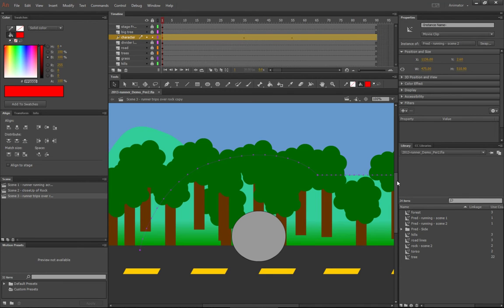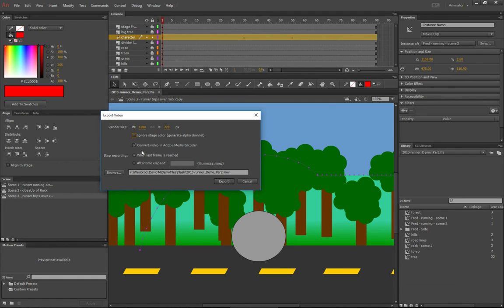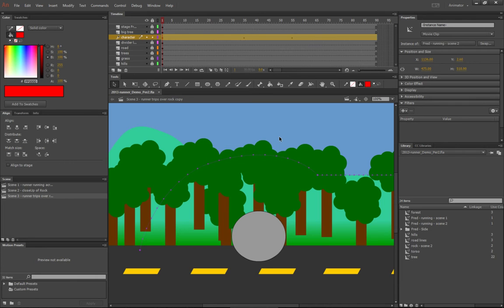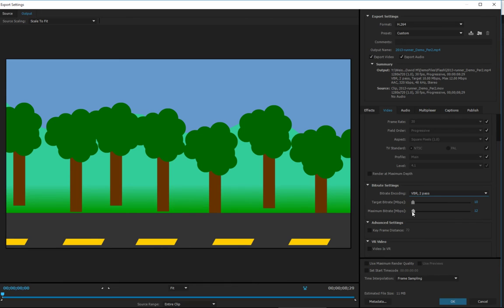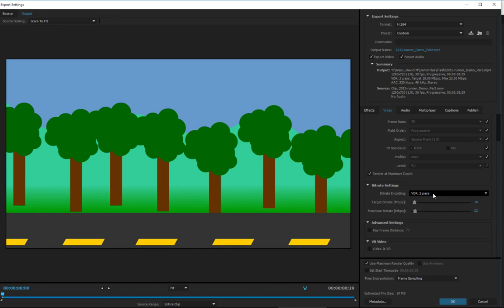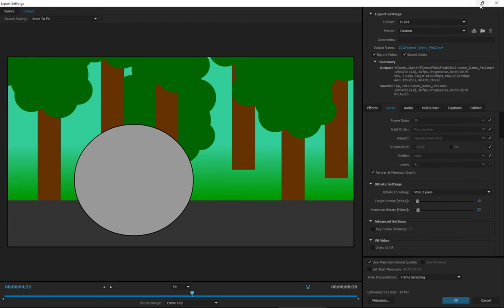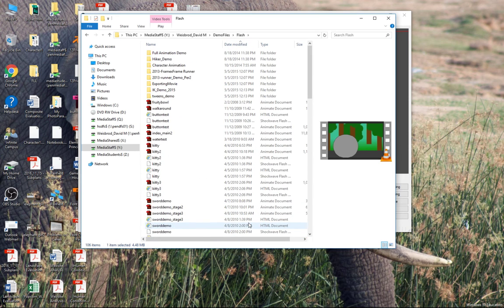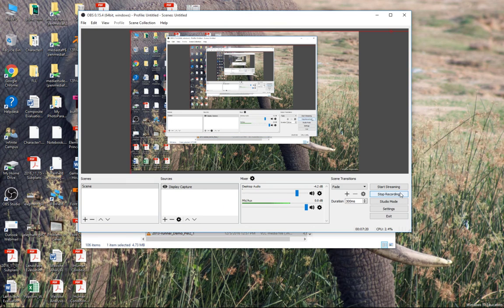Exporting an Animation in Adobe Animate